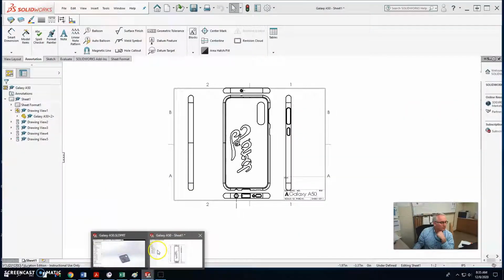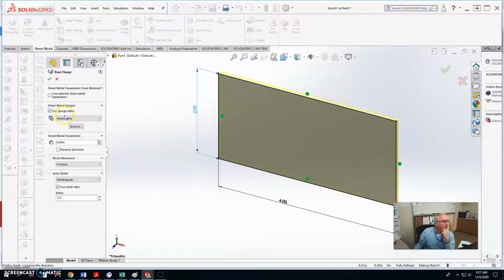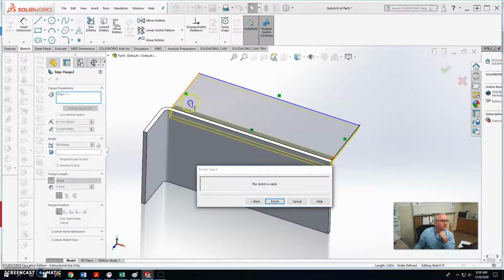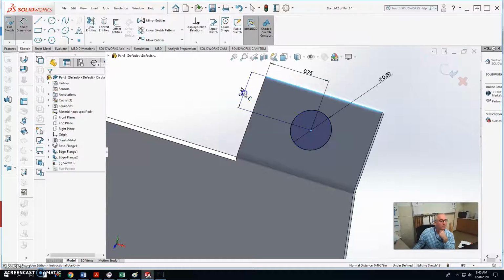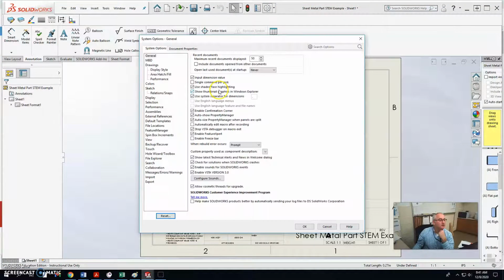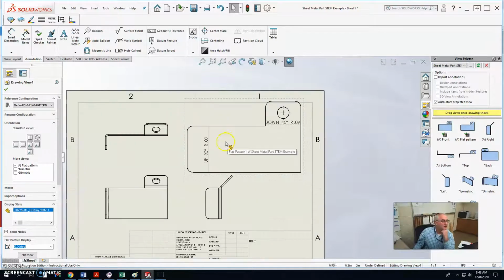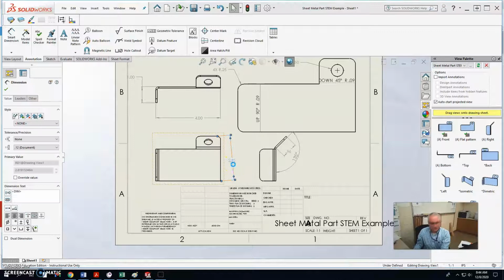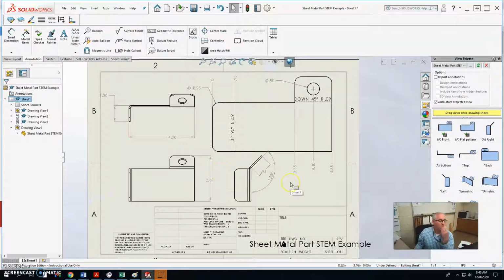STEM Sheet Metal Example